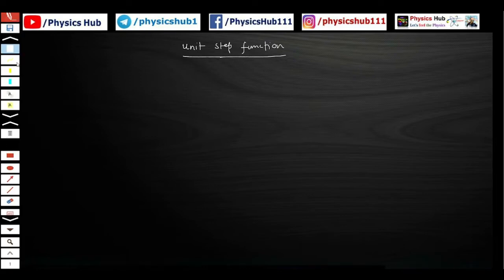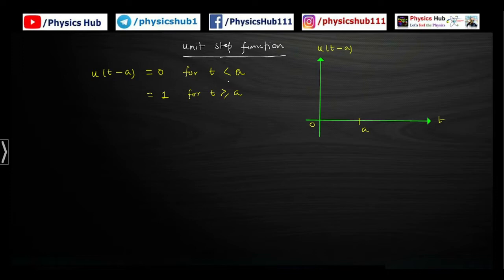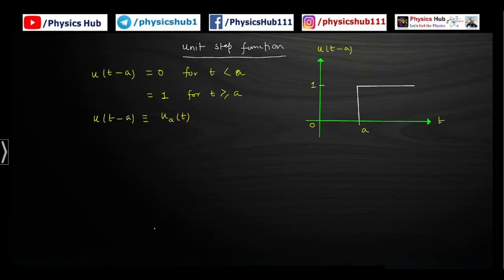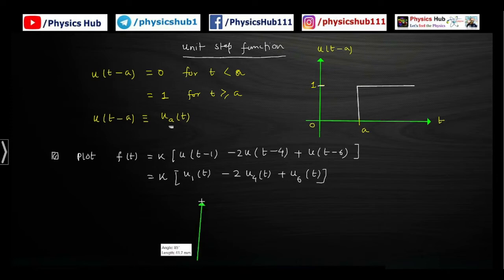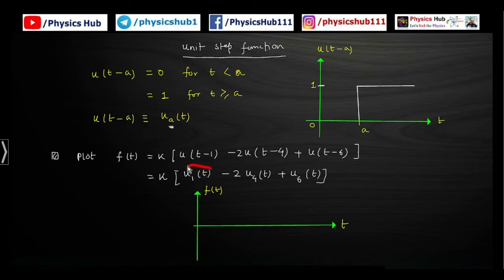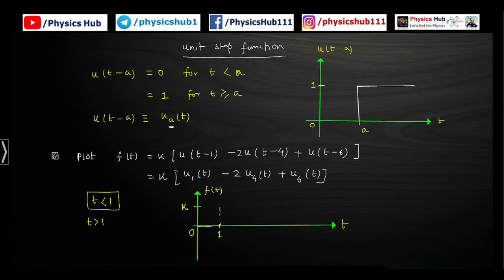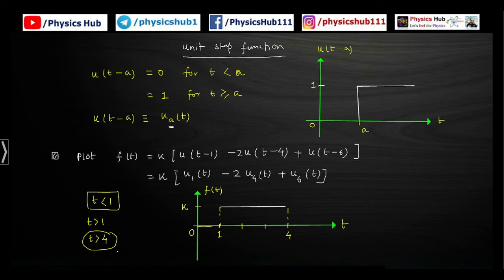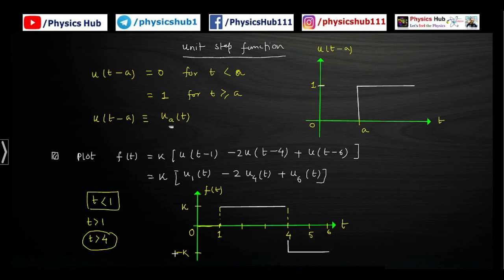Understand Unit Step Function in Few Minutes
In this video, we have talked about unit step function

Unit Step function, Delta function, Ramp function| Elementary signals
Unit Step function examples and how to express a function in terms of unit step function
Unit Step Signal Basics, Function, Graph, Properties and Examples in Signal & System

csir net physical science preparation strategy
csir net physical science strategy
csir net physical science topics
csir net physical science answer key with explanation
GATE Physics
CSIR-NET JRF